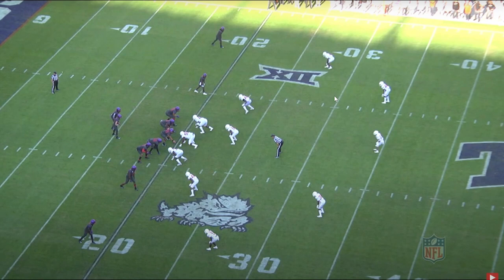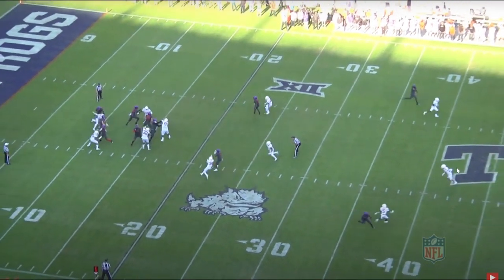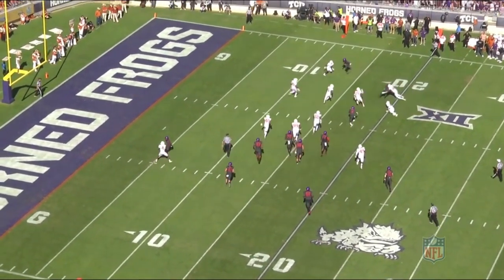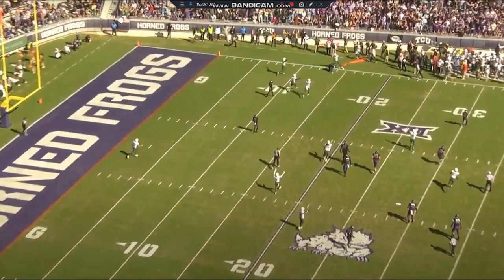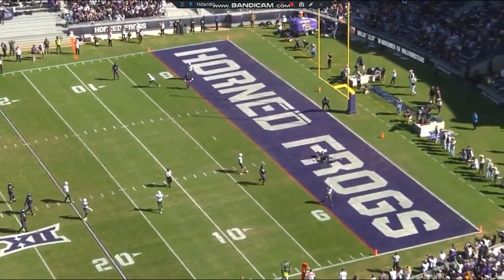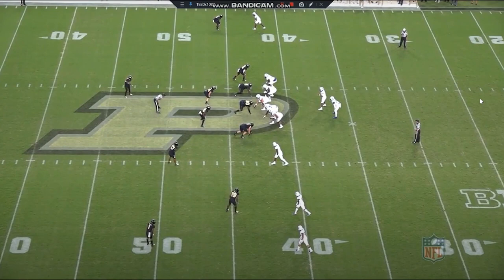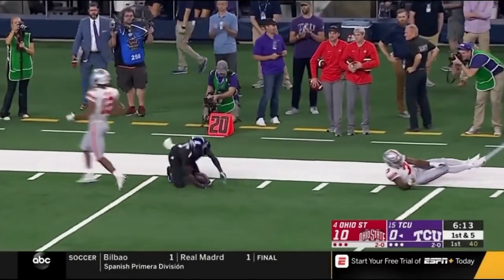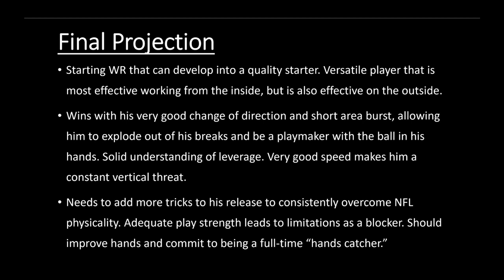Jalen Reagor (Philadelphia Eagles WR) All 22 Film Analysis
In-depth look at the Philadelphia Eagles's first round pick, Jalen Reagor, including strengths, areas of concern and projection to the NFL!